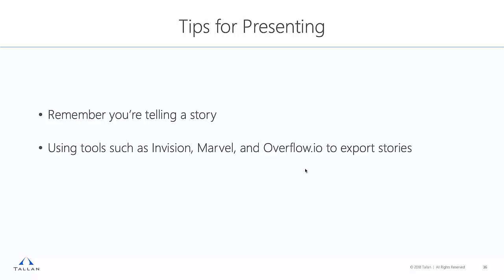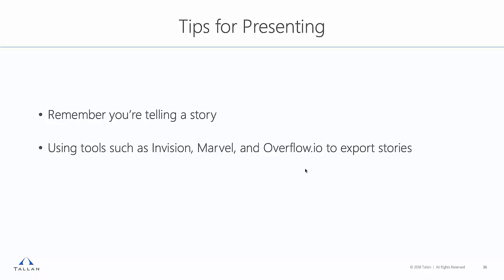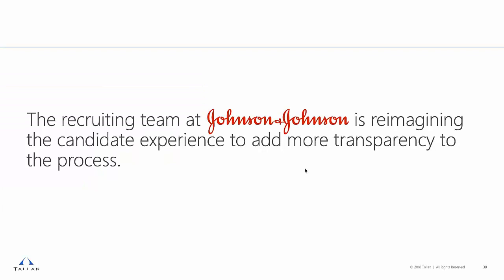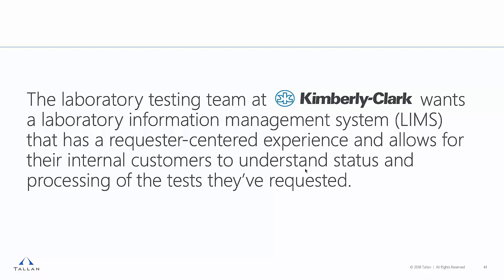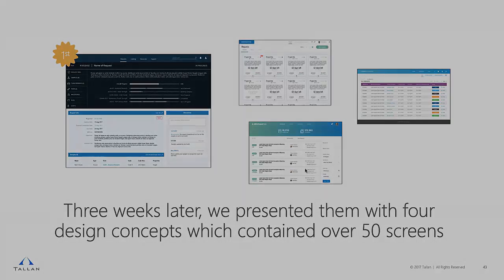Digital Success Series – Presenting Story Maps & Success Stories Part 6